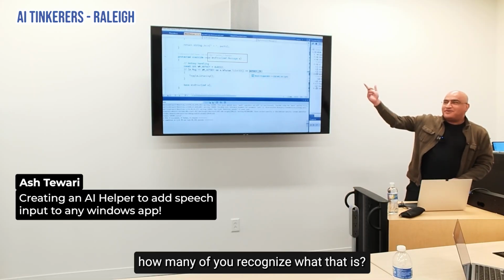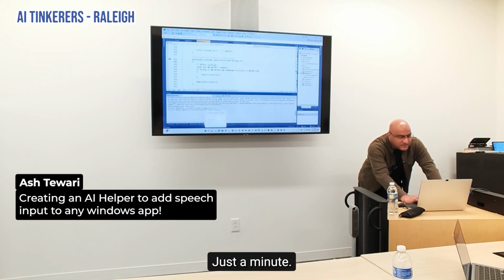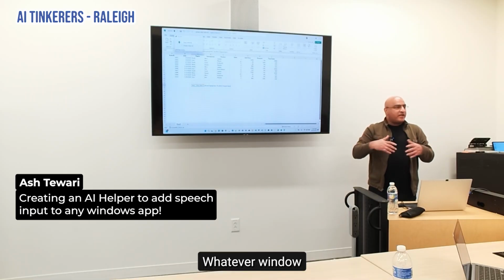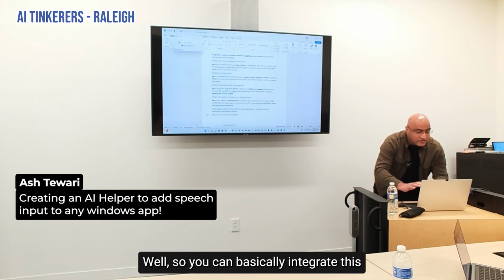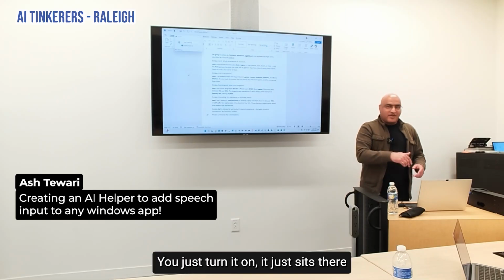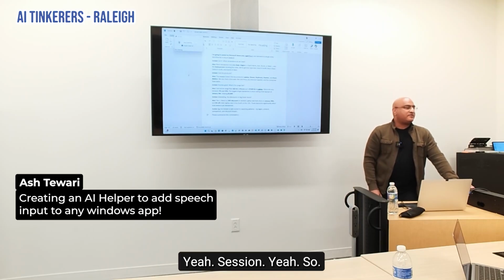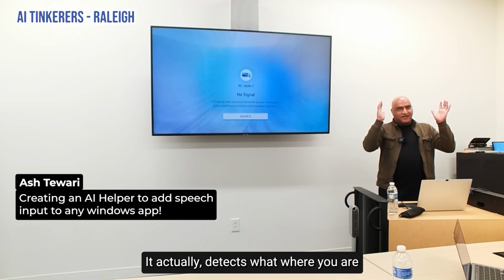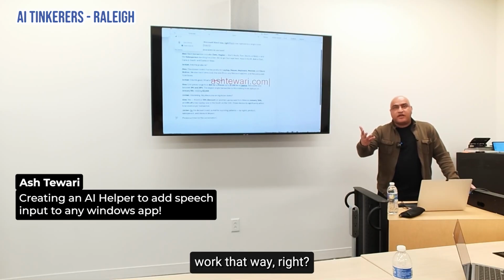Add AI Speech Input to Any Windows App with Open Source | Ash Tewari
How can you add speech-to-text and LLM assistance to any Windows app—even ones that were never designed for it?

In this talk, Ash Tewari (Tech Lead & Solution Architect, Applied Information Sciences) demonstrates how to use low-level Windows APIs to inject local or cloud-based AI helpers directly into existing applications. No code changes required to the app itself.

You’ll see how to:

Use OpenAI Whisper (local) or Azure Speech Service (cloud) for speech-to-text

Add voice input to legacy Windows apps without modifying them

Run speech input fully locally for privacy and security

Extend functionality with multi-modal LLMs (Qwen, GPT-OSS, etc.) for richer assistance

Apply the open-source demo code to your own unique use cases

This project bridges Windows OS internals with modern AI models—giving builders a practical toolkit for creating their own voice-enabled AI helpers.

Technologies Used:

Windows API

OpenAI Whisper (local STT via whisper.net)

Azure Speech Service

Local & open-source LLMs (Qwen, GPT-OSS, others)

👉 Perfect for AI tinkerers, Windows developers, and builders who want to integrate AI into their daily workflows—without waiting for apps to catch up.